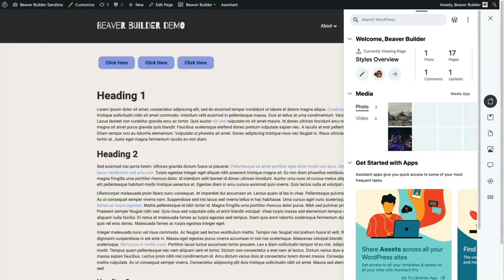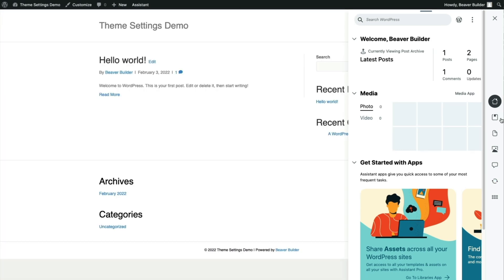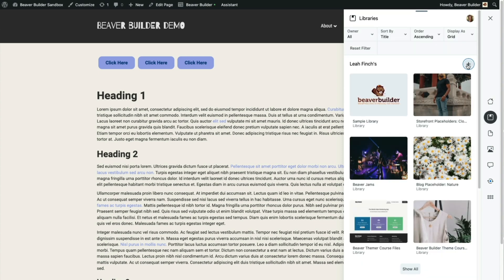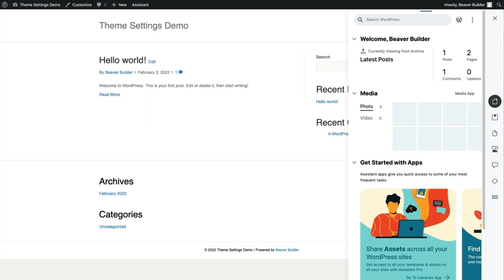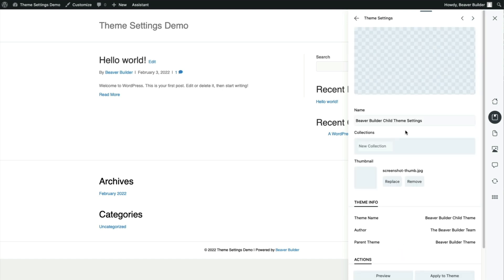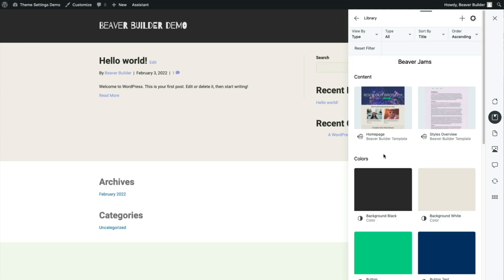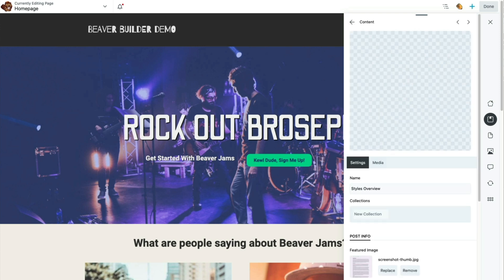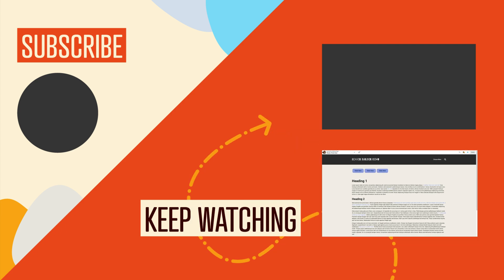Assistant PRO ✏️: How to Export and Import Beaver Builder Theme Settings in WordPress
Assistant Pro is a new cloud-based product that enables you to store your creative content (color palettes, images, page builder templates and svg artwork) in libraries. As a web designer or developer, you can store your templates and make them accessible to your entire company team.

1️⃣ CREATE YOUR ACCOUNT → Sign up is simple and you get instant access to all the productivity-boosting power of Assistant Pro. 🎉

2️⃣ UPLOAD AND ORGANIZE → Build your teams and upload your design assets and favorite templates, wire frames, and common pages. 🎉 🎉

3️⃣ START GETTING MORE DONE → Streamline your team’s client work by quickly importing any of your design assets and content right from the cloud. 🎉 🎉 🎉

❓ — Do you have a question about getting started with Assistant Pro? Post it below in the comments section of this video!

❓ — Questions, comments, concerns? We'd love to hear from you!

ABOUT THIS ASSISTANT PRO VIDEO

In this Assistant Pro video, Leah Finch from Beaver Builder shares with you how to export and import WordPress theme settings.

Do you have any questions about Assistant Pro's features or how to use the plugin?

Assistant Pro lets you export, import, and save page builder templates and other design assets to the cloud. You and your entire team can get instant access to your favorite content in just a few clicks.Create and share content libraries, save page builder templates, organize content, and import them easily with 1-click into any WordPress site.